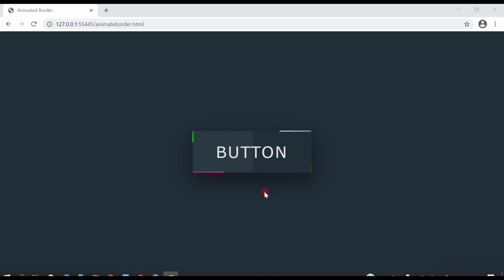Animated Border css Html pure animation css property html